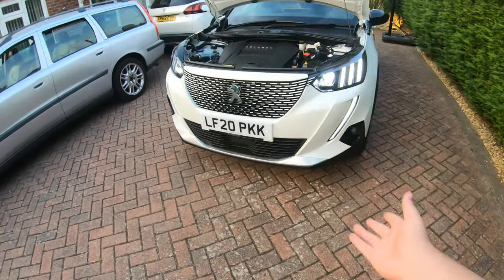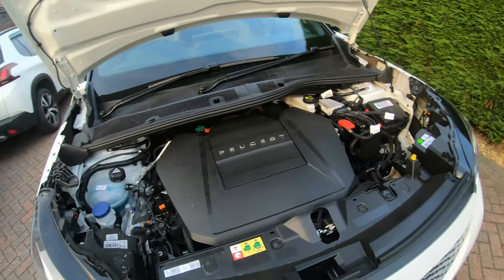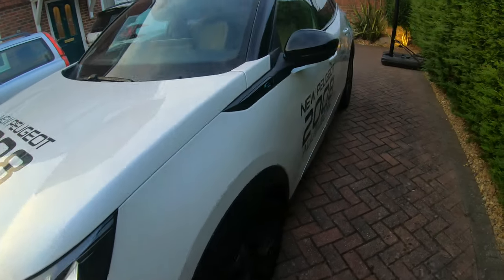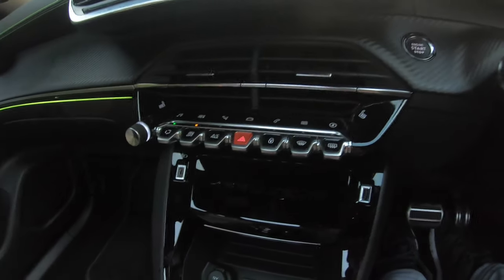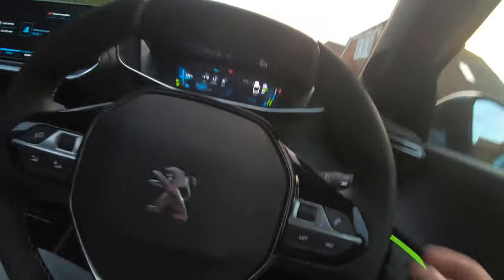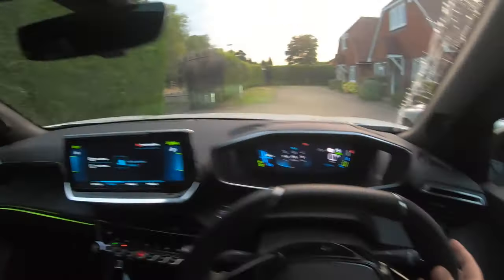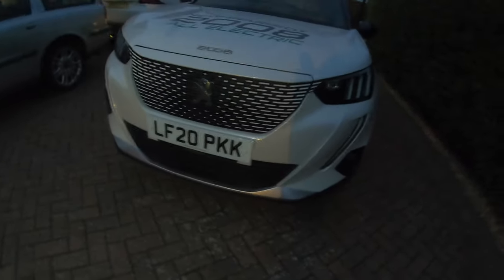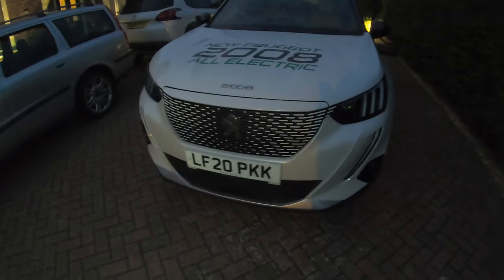Peugeot 2008 all electric Review